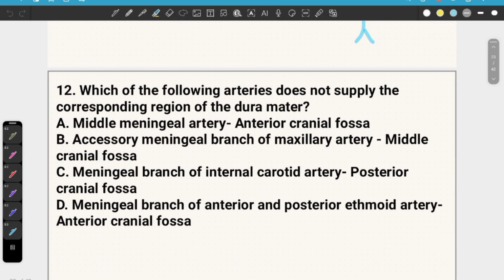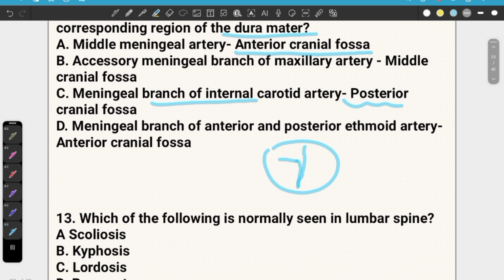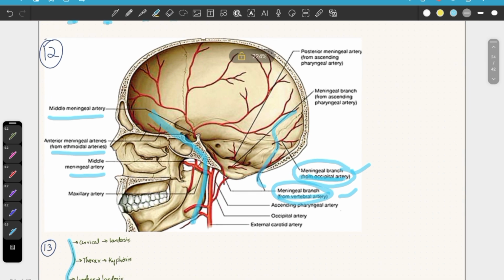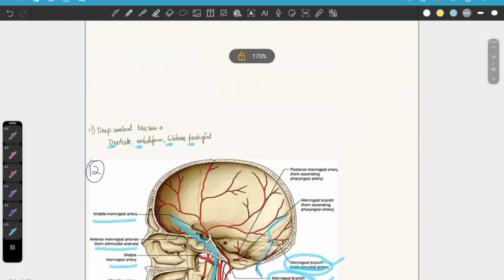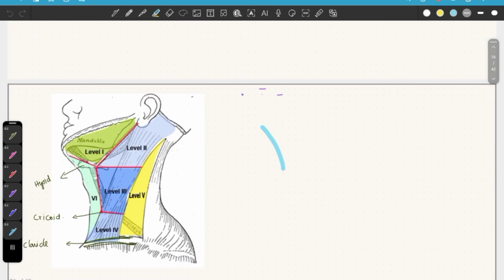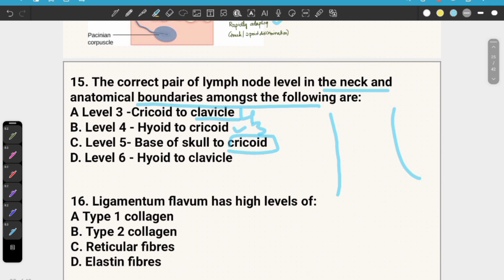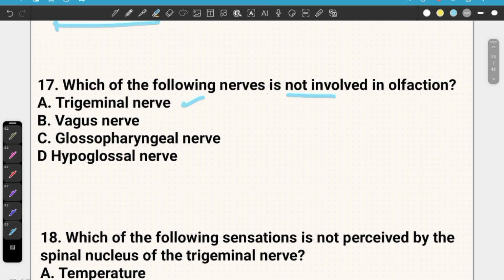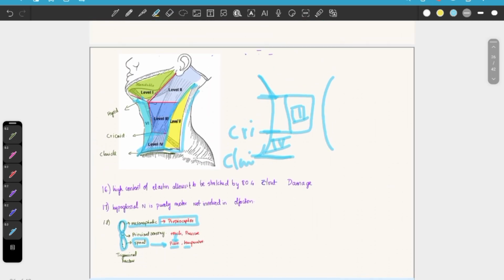Anatomy INICET PYQs discussion | 2018 paper part 2